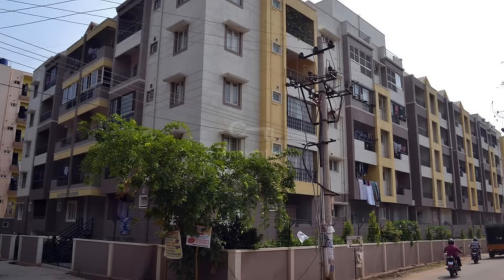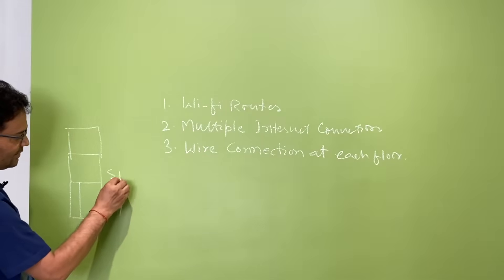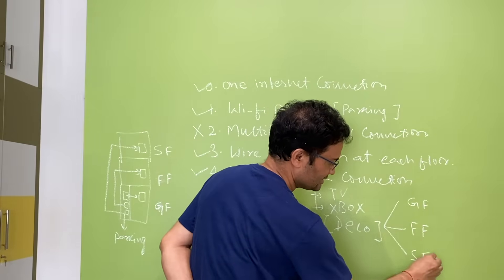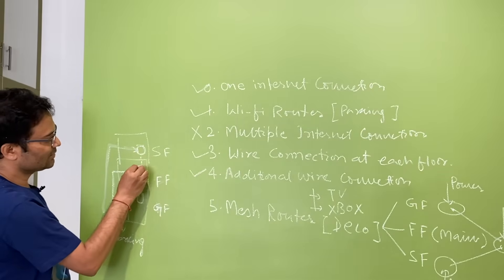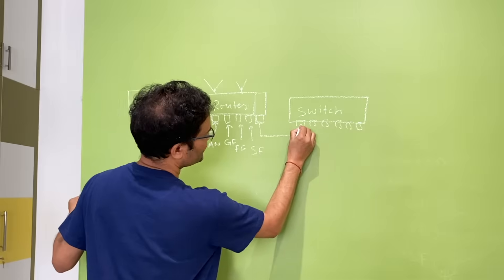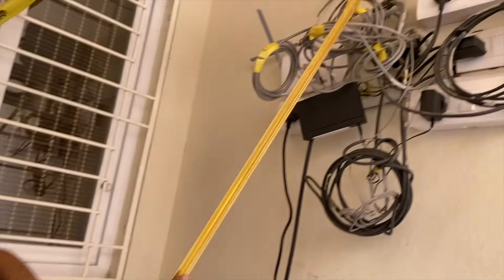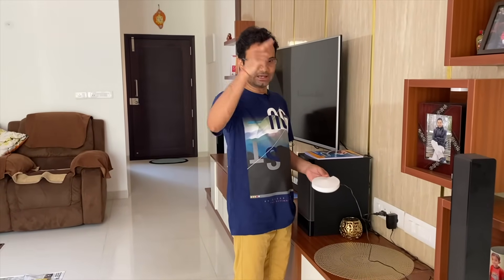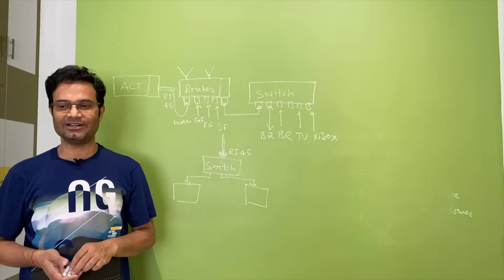Internet networking setup for big house | Deco Mesh Router | Internet wiring for your house | Villa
How you should setup broadband internet setup in your big house, so you can get wifi signal at each and every corner of you house without any interruption.

ISP - Router - Switch - Switch - All devices